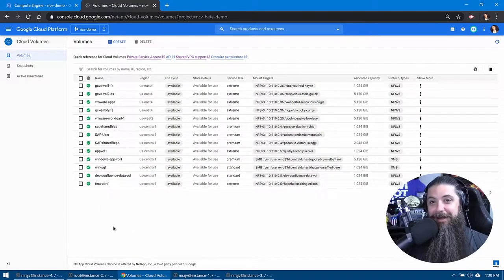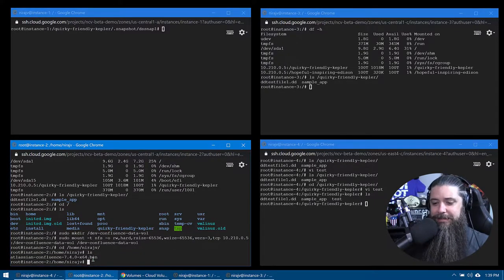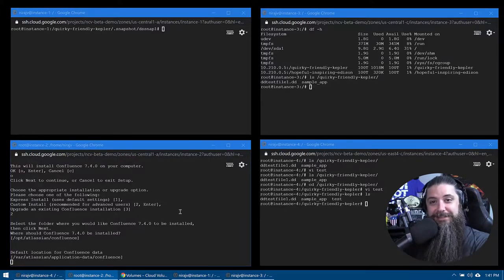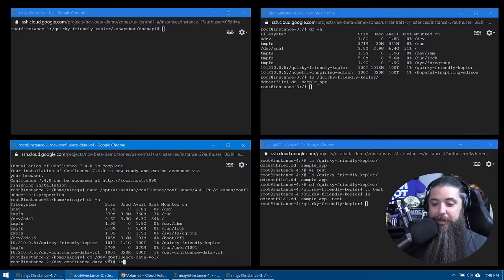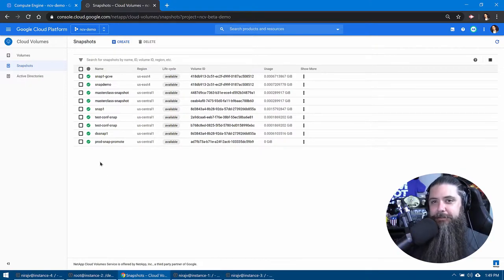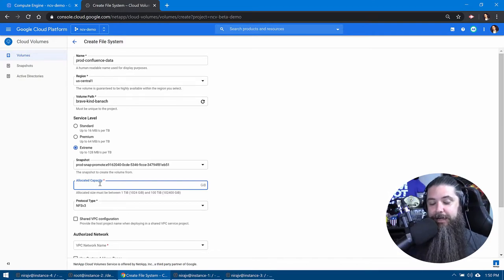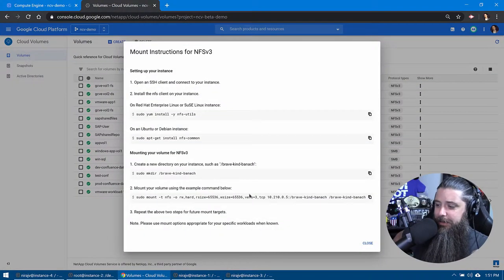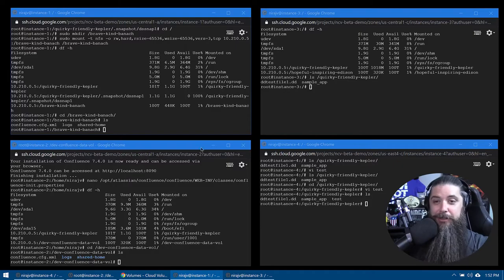NetApp Cloud Volumes Service in Google Cloud | Part 6 -- DevOps & Clones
One of my favorite features in ONTAP is the ability to take zero-cost clones of entire volumes!  Now that functionality is available in Google Cloud, allowing you to takes Snapshots within the NetApp Cloud Volumes Service interface (or programmatically) and mount those clones for DevTest!

(Original Upload -- Summer 2020)